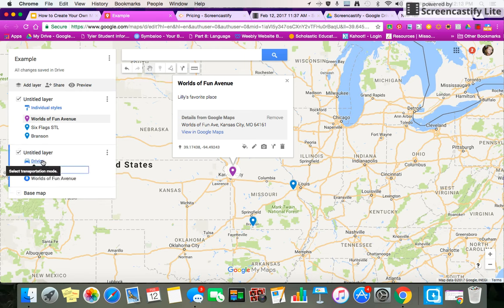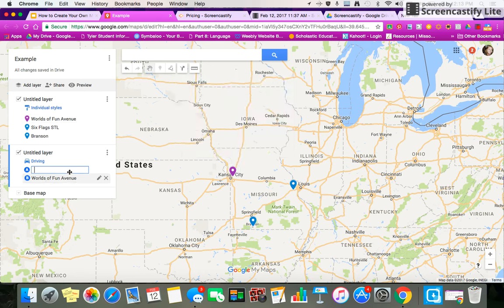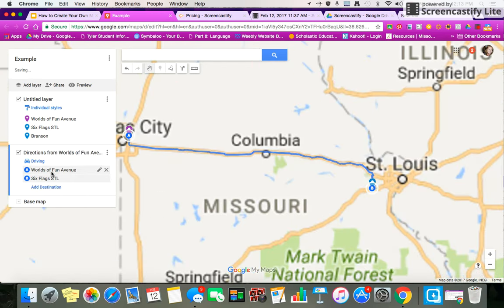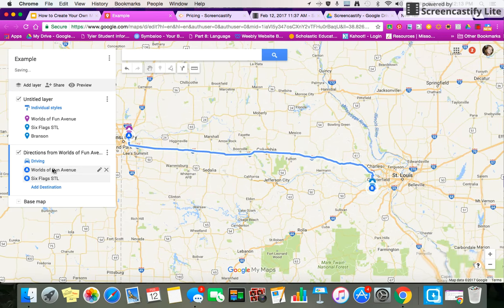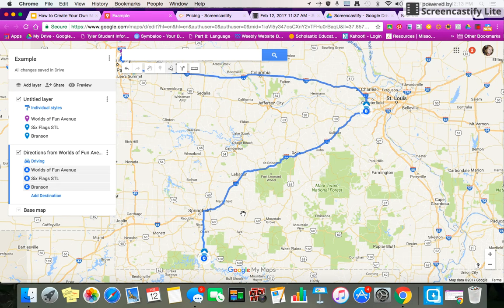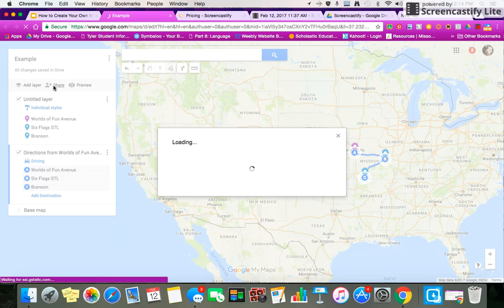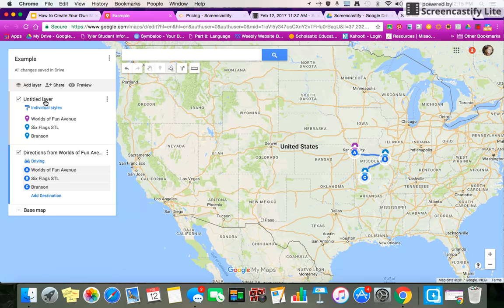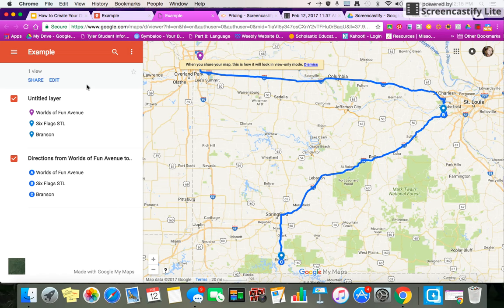How to use Map App